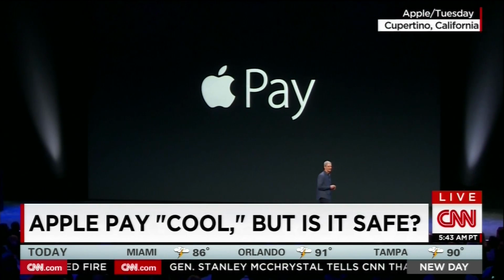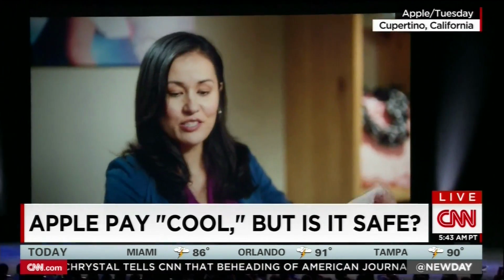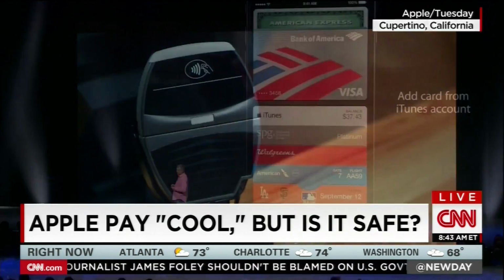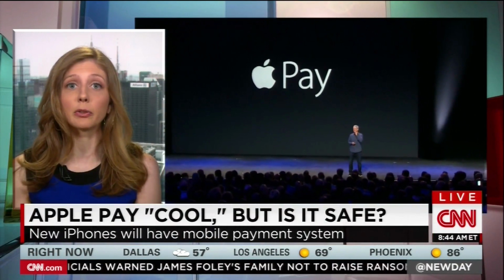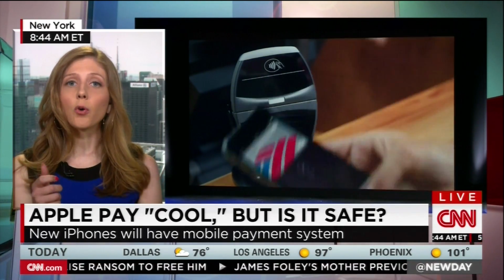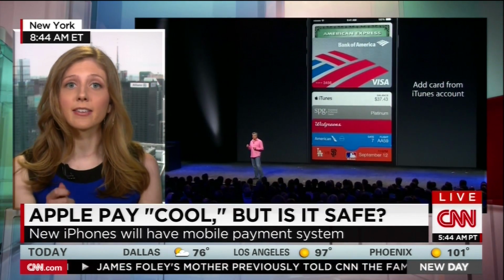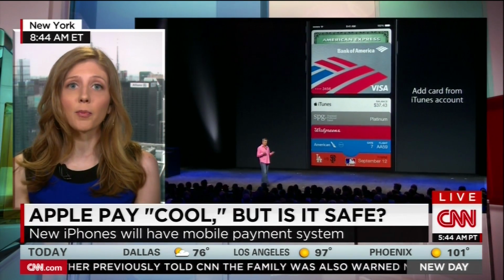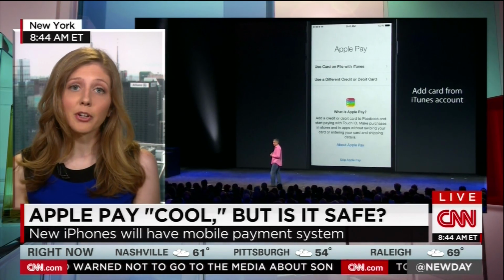Apple's New iPay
CNN - New Day - 9/13/2014